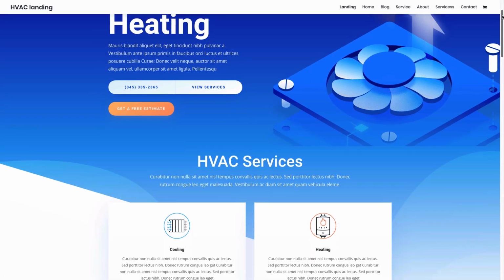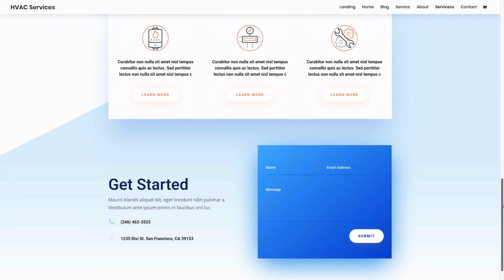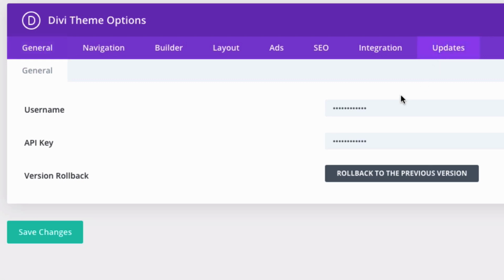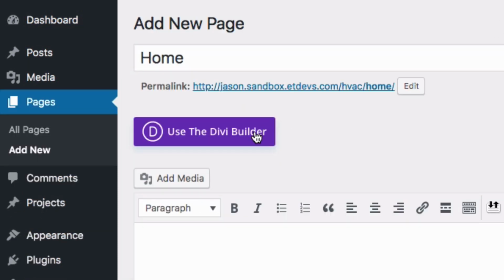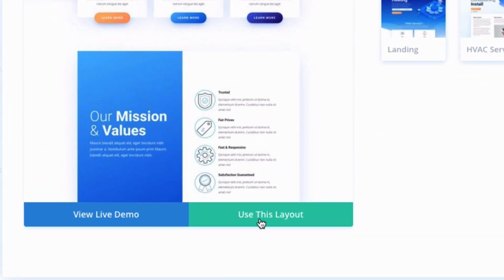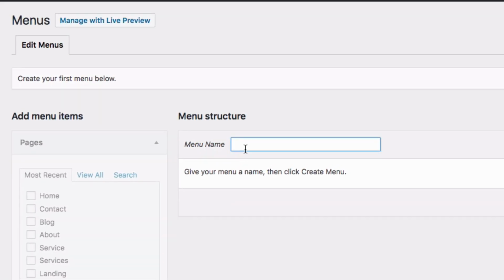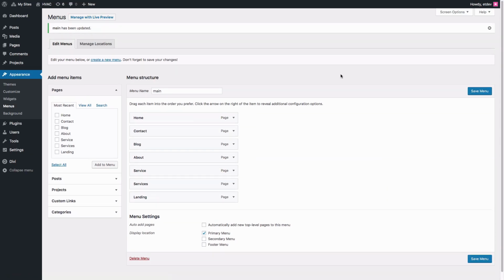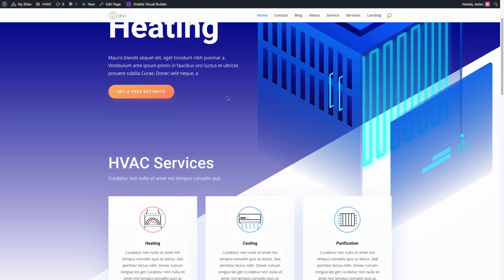Get a Free HVAC Layout Pack for Divi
For this week, Kenny and his team have created a professional HVAC Layout Pack. This handy layout pack will definitely promote any HVAC company with style. The clean and bold design makes content etremely easy to read. There are specially crafted calls to action to help attract new customers. Plus, there are dedicated pages for showcasing all of your services with custom icons that can easily be used for any HVAC website. So take it for a spin today!

Check it out and take it for a spin today!